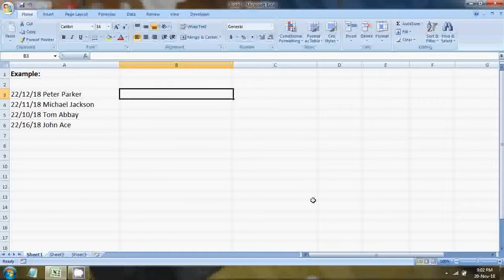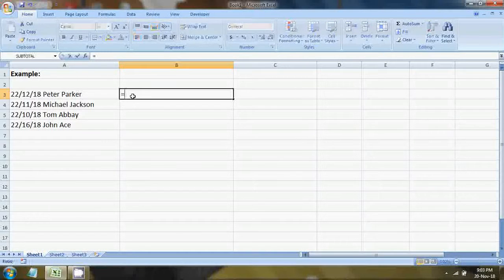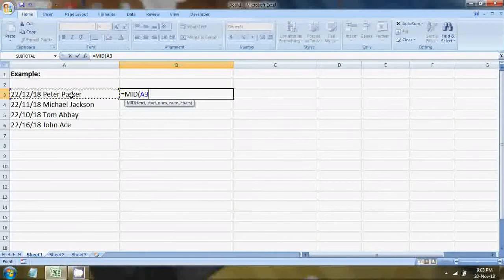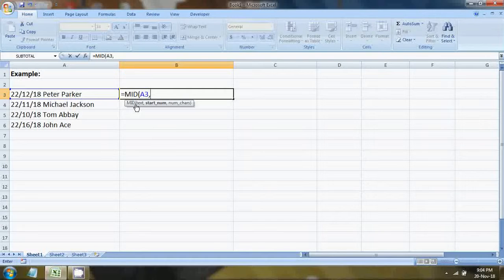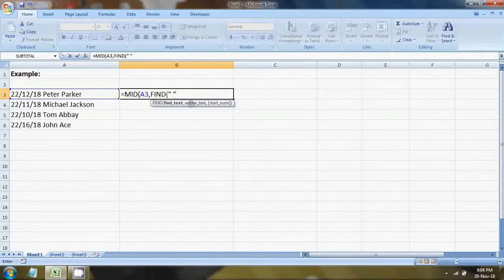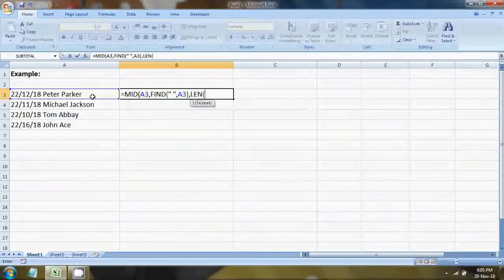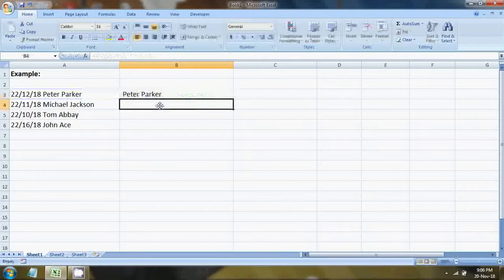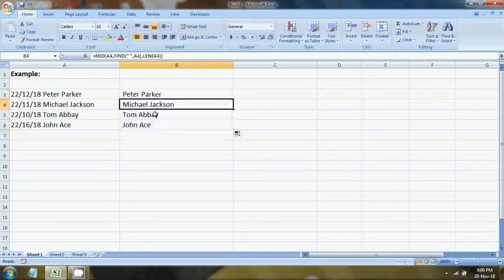Find text in excel using MID(), LEN(), and FIND() functions 2018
This tutorial you learn how to find text in excel using MS-Excel functions. The functions used in this tutorial are MID(), LEN(), and FIND().